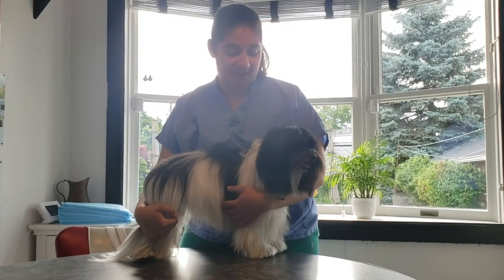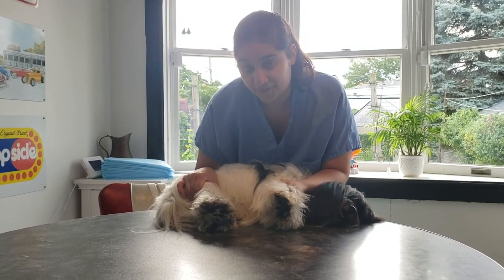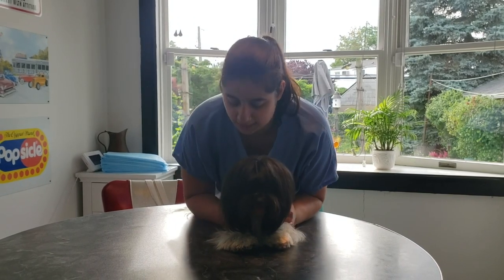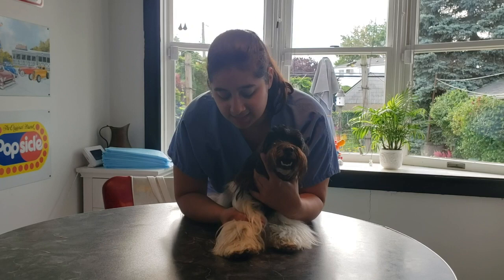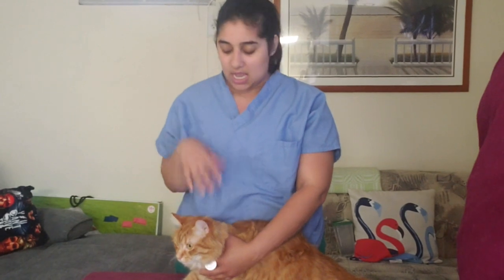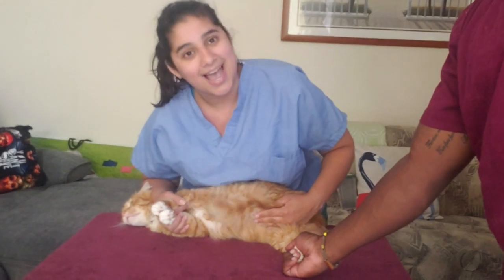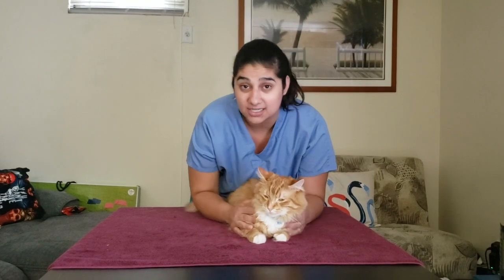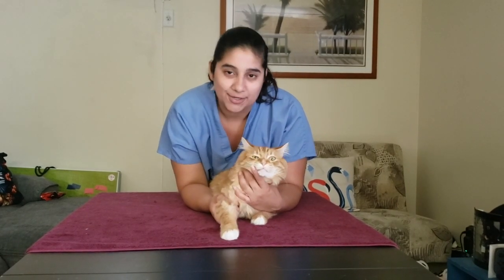Restraint Video Assignment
Lateral and Sternal restraint of Venipuncture in cats and dogs